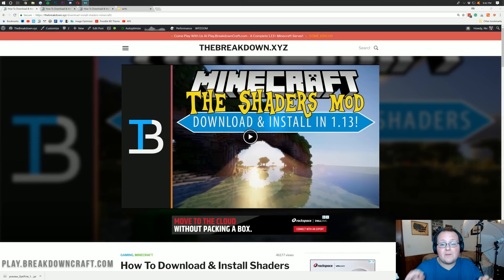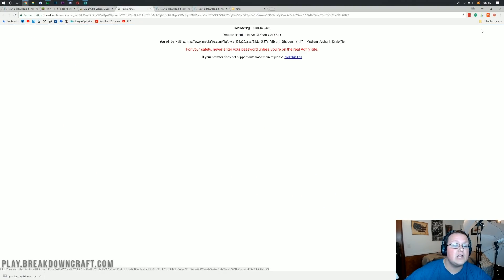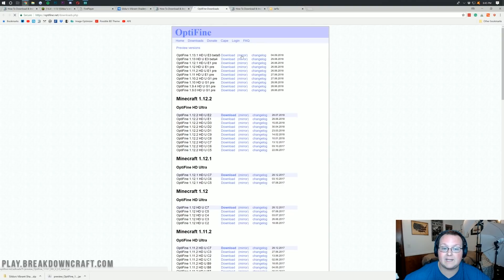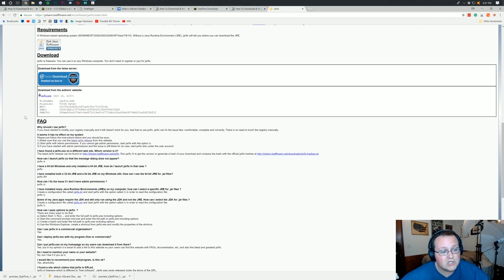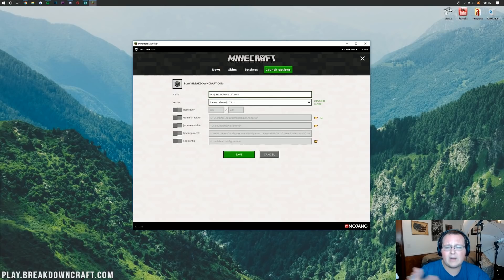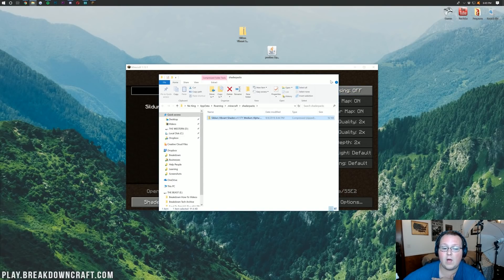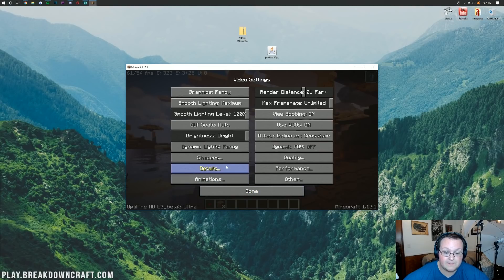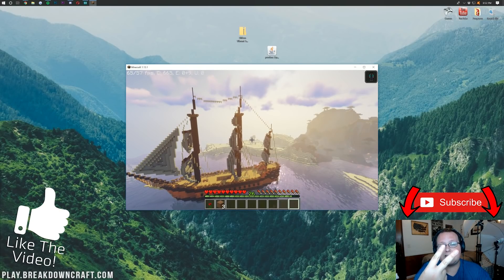How To Download & Install Minecraft 1.13.1 Shaders (Get Minecraft Shaders in 1.13.1!)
How do you download and install shaders in Minecraft 1.13.1? Well, this video shows you exactly how to get 1.13.1 shaders up and running without any issues whatsoever. I actually tell you how to fix the issues you could have install shaders right in the video, so if you've had trouble getting shaders in Minecraft 1.13.1, this video will help you take care of them and get shaders installed!

About this video: This Tutorial shows you exactly how to download and install shaders in Minecraft 1.13.1. From getting Optifine installed to download your shaders pack to getting shaders up and running in Minecraft, this video shows you everything that you need to know in order to get MinecraftShaders. So, let's go ahead and get on into it!

Before you can even think about getting a shaders pack installed, you need to download and install Optifine 1.13.1. Optifine is super easy to install, and I show you everything that you'll need to know to make sure Optifine works the first time you install it. For example, if you don't have the 'JavaTM Platform SE Binary' option, I show you where to go download it in order to allow you to open up the Optifine installer.

Nevertheless, once you've got Optifine installed, you need to download your shaders pack. Above, I have a link to my favorite shaders pack - Sildurs Vibrant Shaders. I would suggest getting started with Sildurs shaders just to make sure everything works. After that, you can install other shaders packs using the exact same method that I show you in the video.

After your 1.13.1 shaders pack is downloaded, you need to get it installed. This is actually really, really easy. All you need to do is open up the Optifine 1.13.1 version of Minecraft, go into the options menu and then go to video settings. After that, you need to go to the 'Shaders' tab. In the bottom left of this screen, you will see an 'open shaders packs folder' button. Click that, and a folder will open. Drag your shaders pack into that folder, go back into Minecraft, select, and start playing. Congrats! You have shaders installed in Minecraft 1.13.1!

It really helps me out, and it means a ton to me. Thank you very, very much in advance!